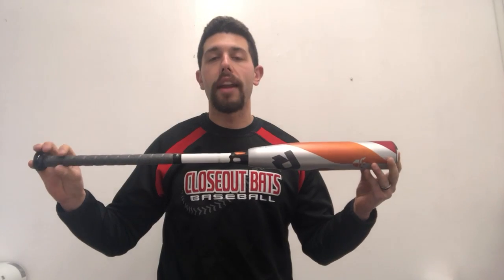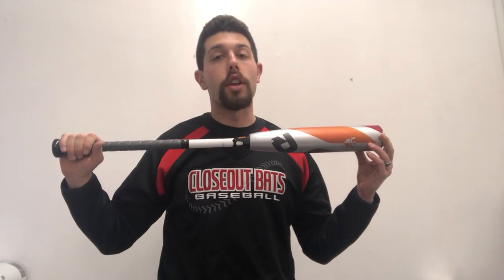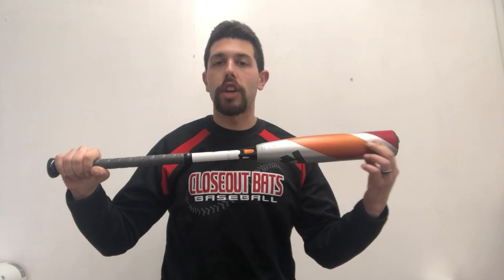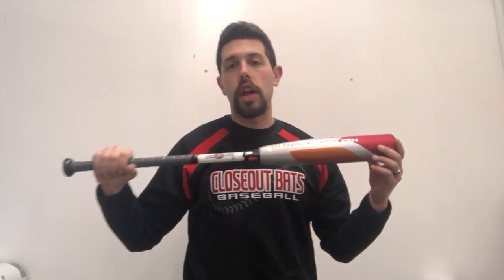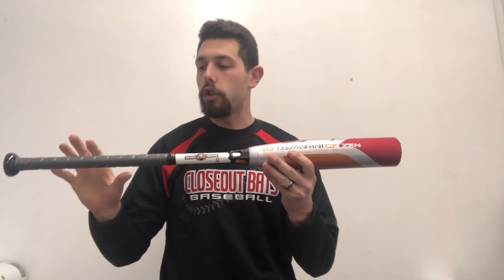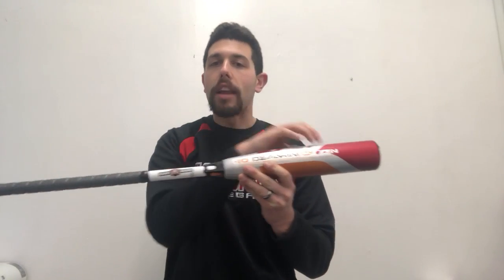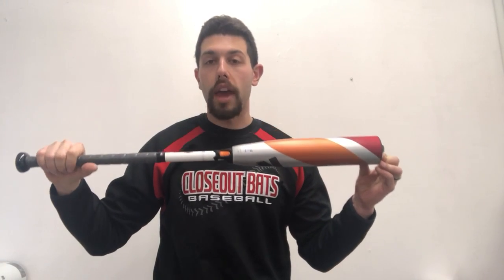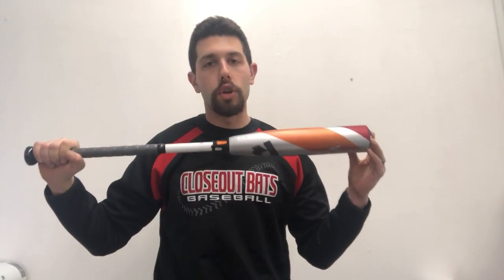Closeoutbats.com DeMarini CF Zen 2-5/8 Youth USA Bat WTDXUFX 18 -10oz (2018) Tech